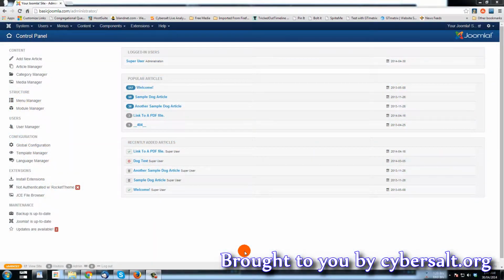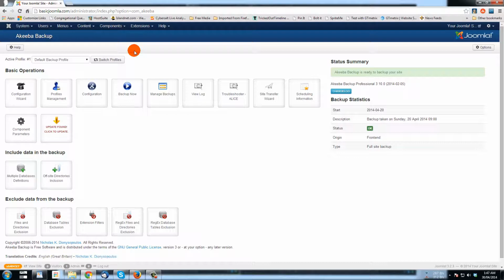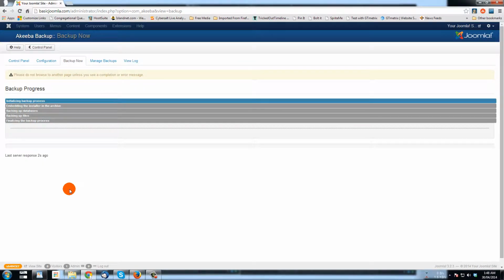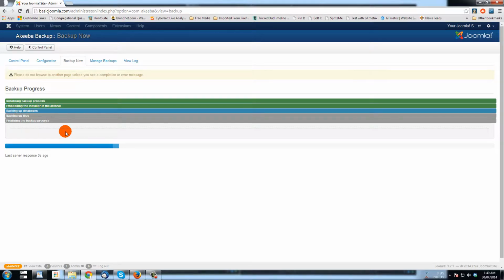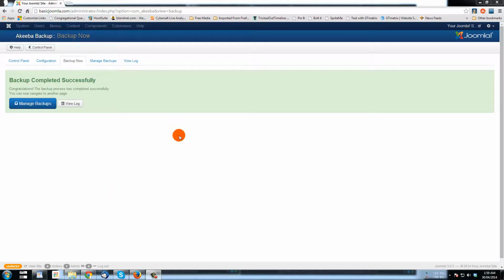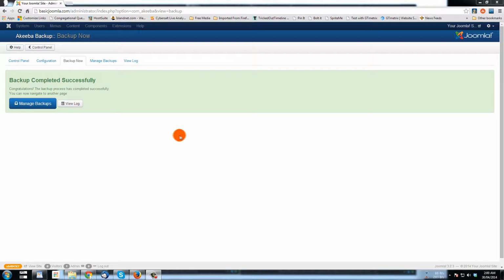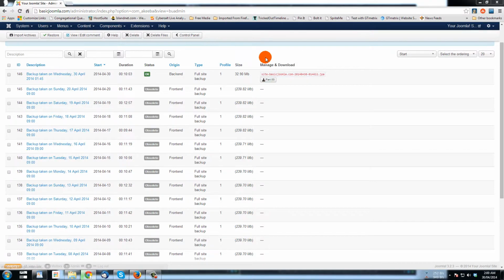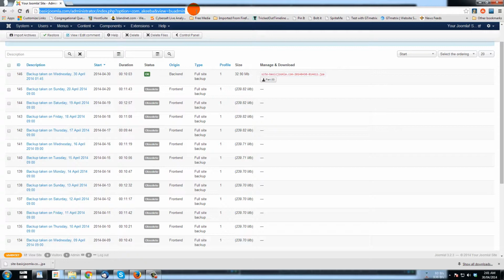How to Backup Your Joomla Site with Akeeba Backup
This video is a quick look at how to backup your Joomla site using the excellent Joomla extension Akeeba Backup.

Looping Background "Teal Tiles" courtesy of joomla